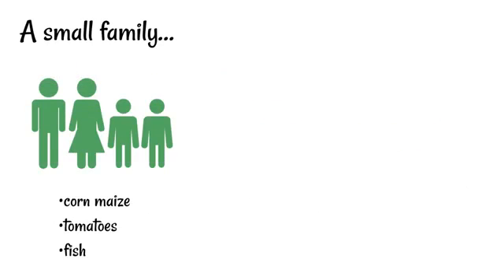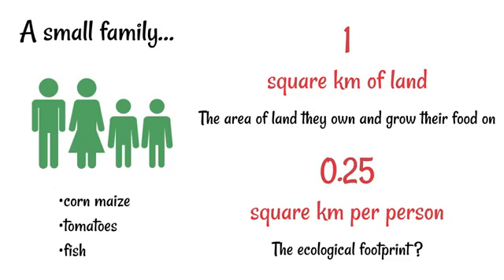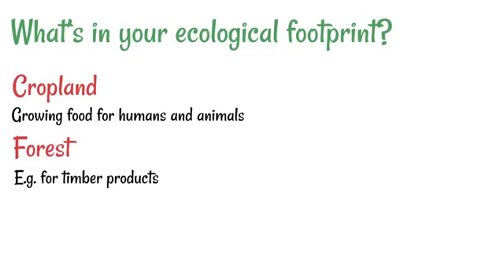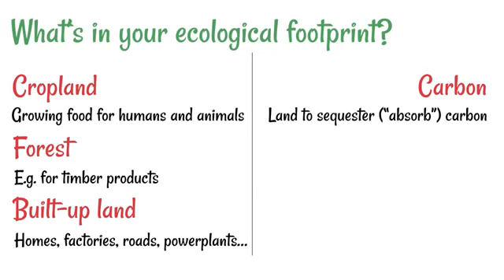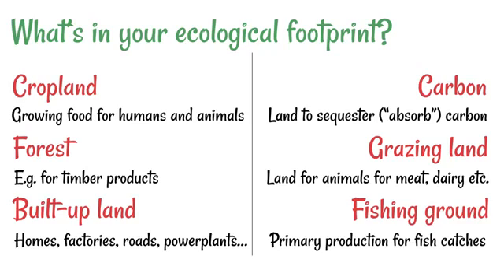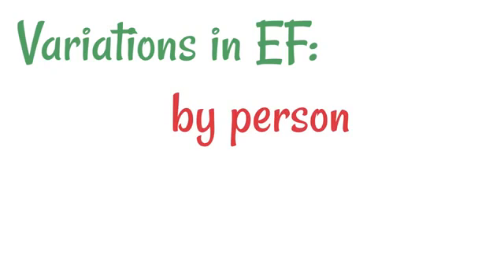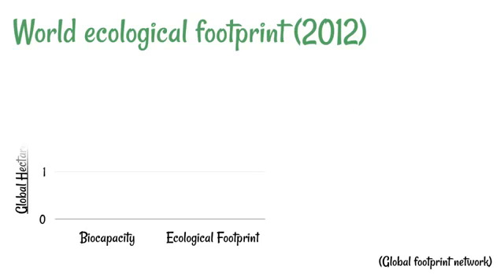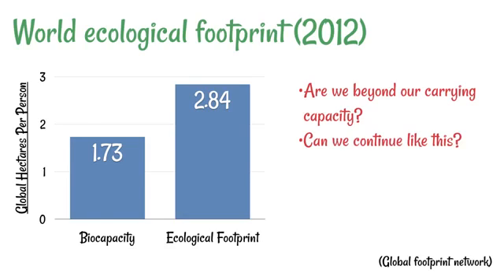Ecological Footprint Review